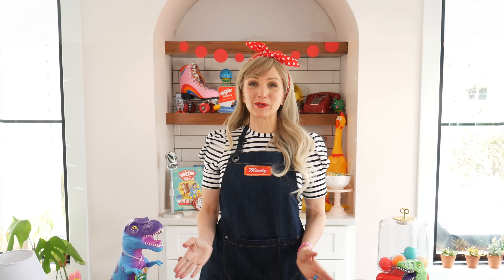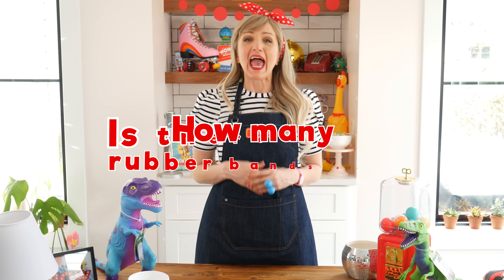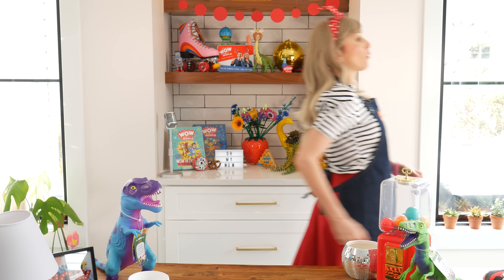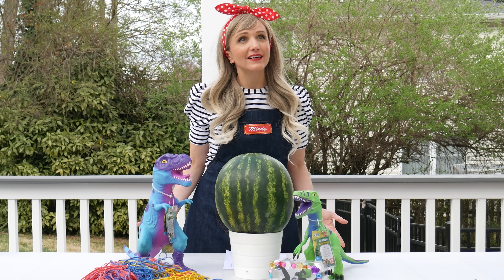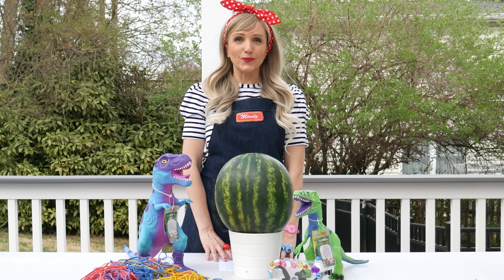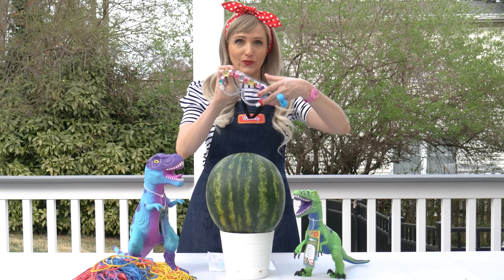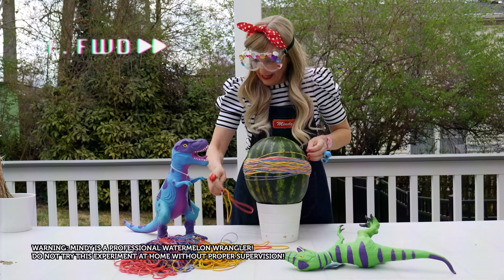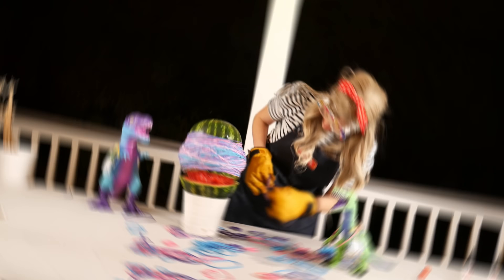EXPLODING WATERMELONS?! 🍉💥 | Mindy's Laboratory of Bad Ideas | Science Experiments for Kids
How many rubber bands does it take to explode a watermelon?! Join Mindy from the #1 podcast for kids, Wow in the World, in the Laboratory of Bad Ideas to put this bad idea to the test! And stick around to learn the science behind this experiment! (And remember, kids, don't try this experiment at home!)

Want to discover more WOWs with Mindy? Watch full length episodes of Wow in the World right

Tinkercast is all about inspiring curious kids (ages 4-12) and their grown-ups to explore all the WOWs in the world. Founded by media veterans, storytellers, and parents who believe that well-told stories can connect kids to their world, Tinkercast’s podcasts, books, videos, events, and more, inspire kids and grown ups to use their imagination and follow their curiosity. From stories about scientific innovations, amazing animals, unsung historical figures, and more, listen to a Tinkercast podcast and start saying “WOW!”

Chapters:
00:00 Welcome to Mindy's Laboratory of Bad Ideas
00:47 Today's Question
01:32 Materials
01:47 The Science Behind This Experiment
02:20 The BIG Reveal
02:34 Slow-Mo Replay
02:44 Results